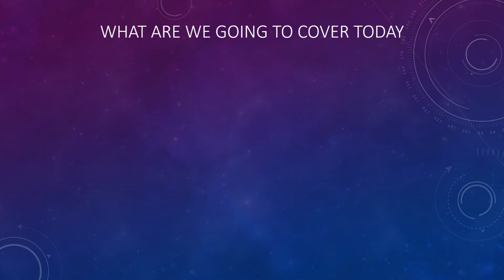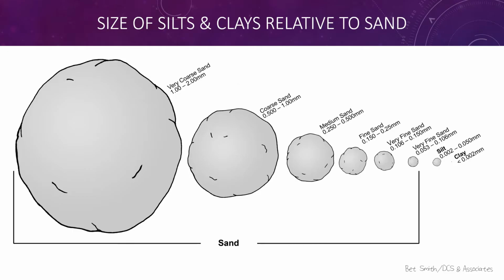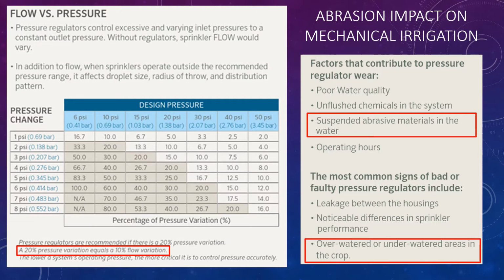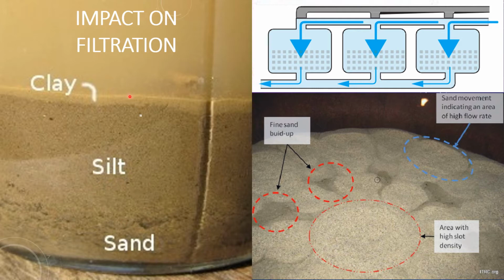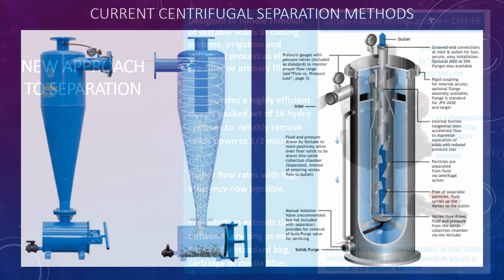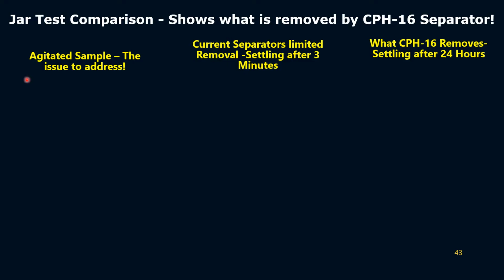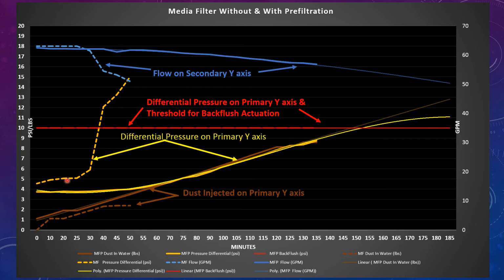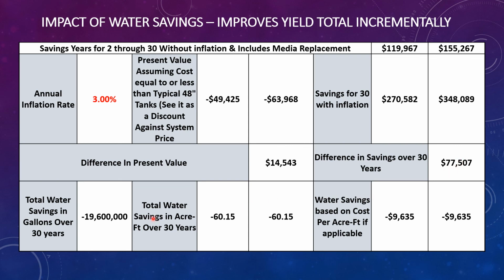Epiphene CPH-16 Silt Removal WAE 2021 1n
Silt Removal and positive impact on all irrigation systems resulting in overall increased water use efficiency with CPH 16 Silt Separators.   Additionally saves water, energy, and chemical use.